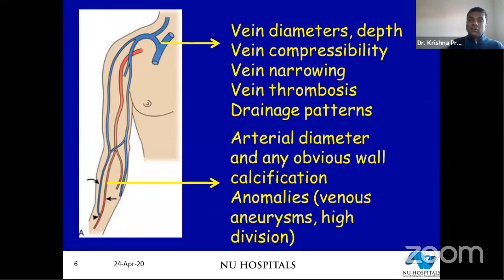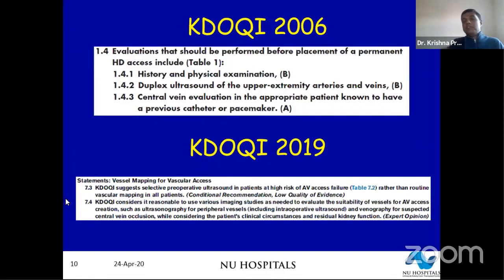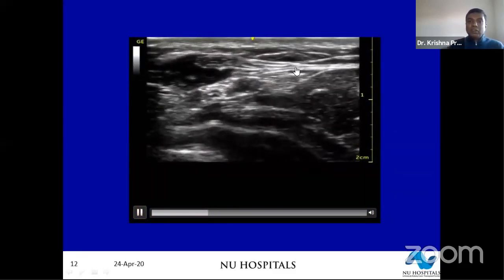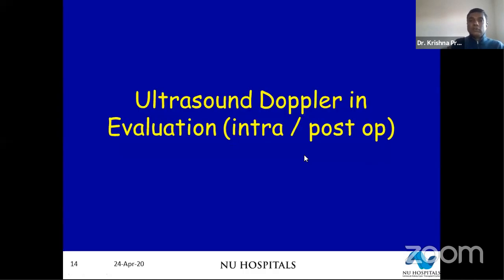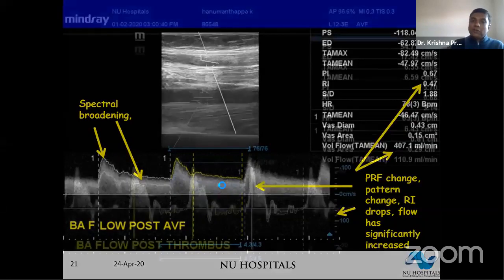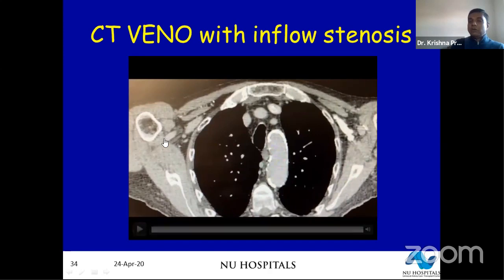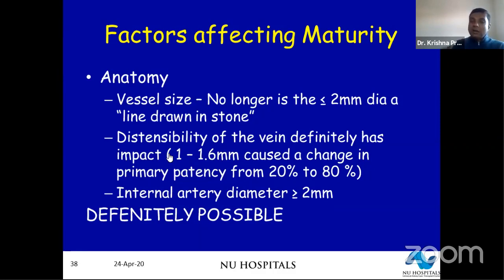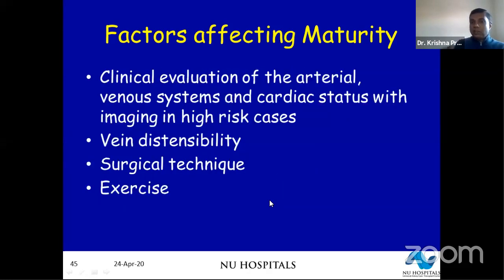Radiological Evaluation in Access Creation & Maturity of AV Fistula || Urology